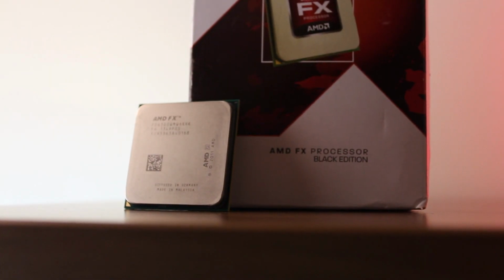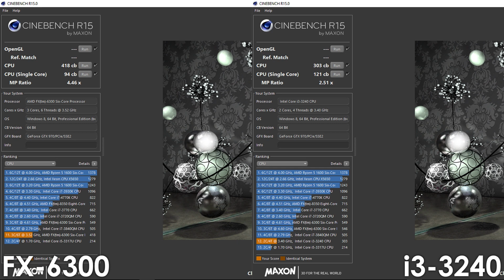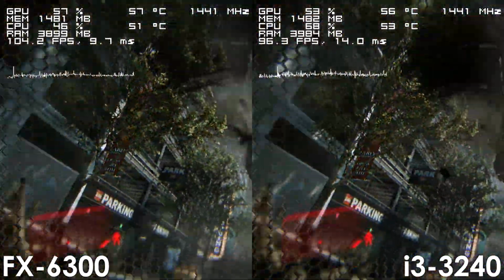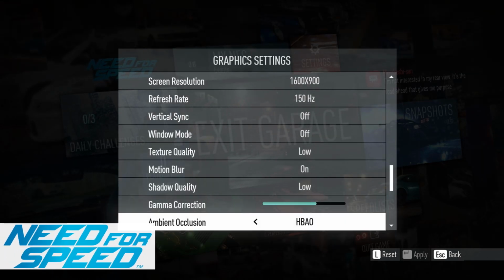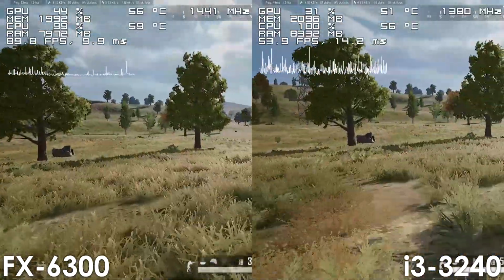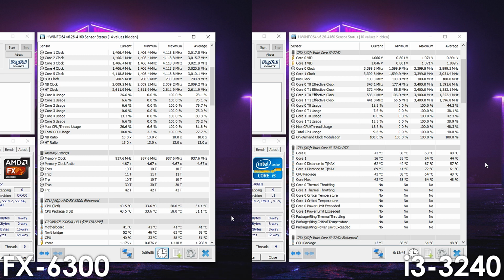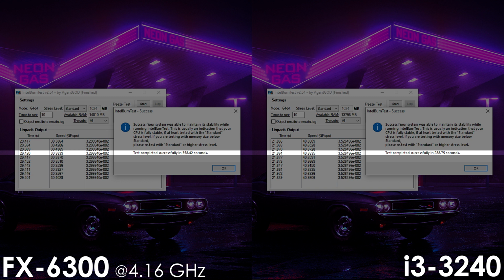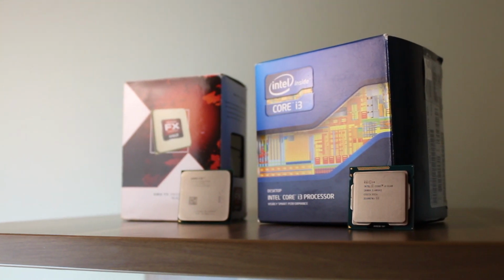i3-3240 vs FX-6300 in 2020 - Here's Why the 6 Core FX Was a Better Option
R9 3950X
R9 3900X
R7 3800X
R7 3700X
R5 3600X
R5 3600
R5 2600

i9 10900k: N/A
i7 10700k
i5 10600k
i5 10400
i3 10100

Amazon US
Amazon UK
Amazon DE
Amazon CA

- Timestamps -

0:00 - Intro
2:24 - Specs
3:29 - Software Benchmarks
5:33 - Gaming Benchmarks
18:15 - Temperatures
19:38 - Power Consumption
20:12 - Overclocking
23:31 - Conclusion